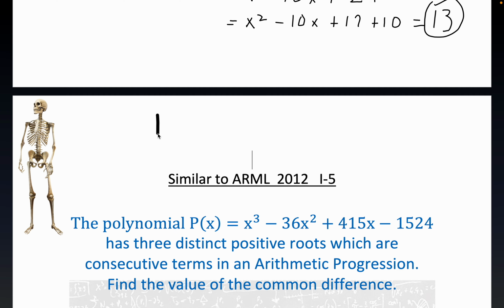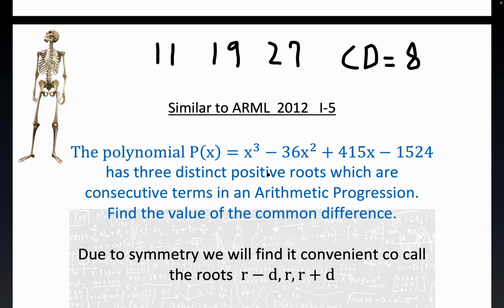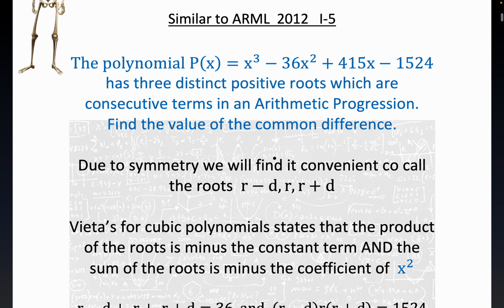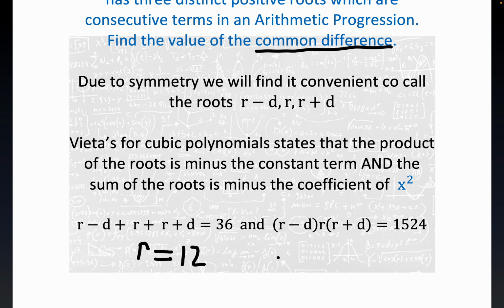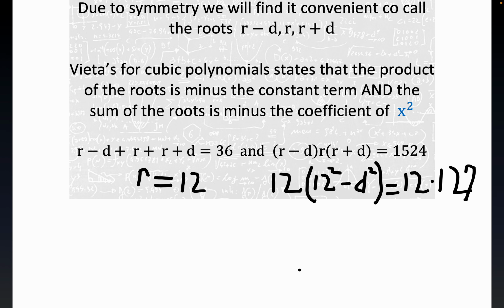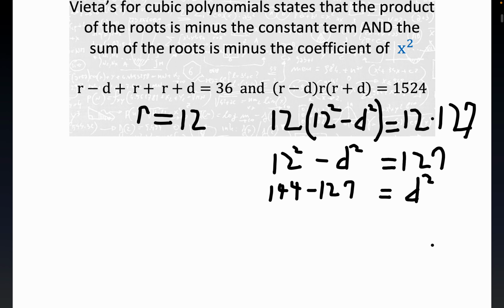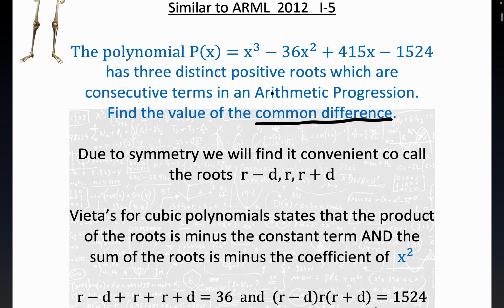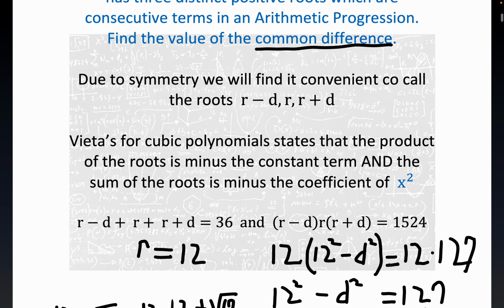Polynomial 3 roots which are consecutive terms of an AP. Find the value of the common difference.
Similar to ARML  2012   I-5, AP stand for Arithmetic Progression
Polynomial is P(x)=x^3-36x^2+415x-1524
Vieta’s for cubic polynomials states that the product of the roots is minus the constant term AND the sum of the roots is minus the coefficient of  x^2. This is not difficult to see by simply expanding (x-a)(x-b)(x-c)=0
See the work of  math whizzes Angela Shao and Weidong Shao for their voluminous, instructive and thorough coverage of mathematics competition problem types.  Valley Christian Schools in San Jose California . I think they may be competitive chess tournament players in both USCF and FIDE organized events. McKinney Texas math tutor who might be employed by the highly recommended Best Brains. Rochelle Tyler and Gwenann were both fair in their pricing and punctuality. Sarah R. Powell  spoke of non standard equations in the sense they are not typical textbook problems. She also elucidated upon inequalities that are not "garden variety" coverage in High School math textbooks.
Divisibility tests for 2 and 3 were useful factorizing 1524=12(127)
Gateway Chess League also imparts/stresses the importance of etiquette. Howard Granok, handsome Lucas Spriggs, First rate TD Thomas Rehmeier

Santa Clara, California is a breeding ground for math and software creation talent!